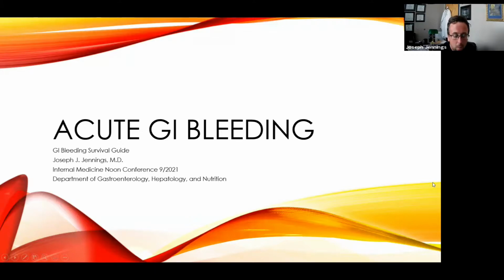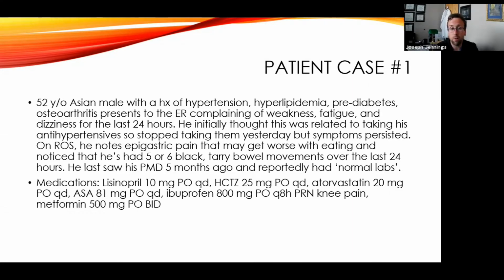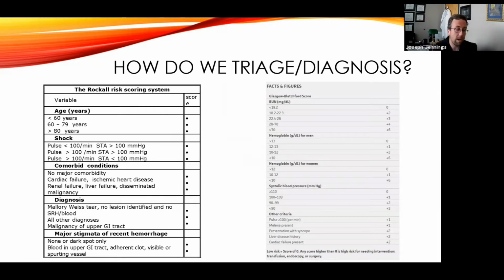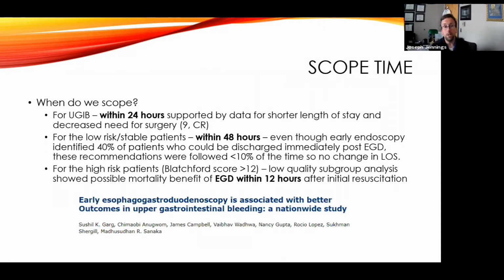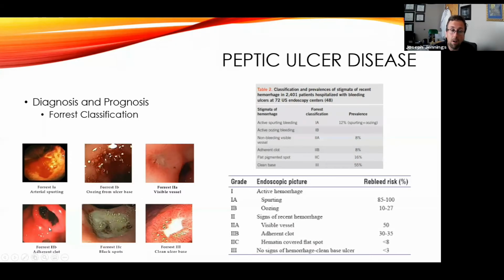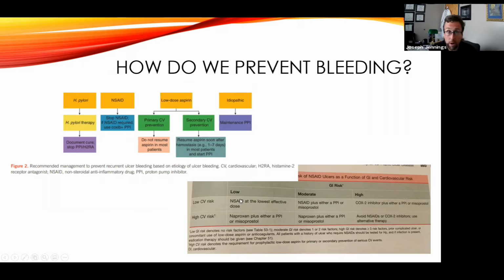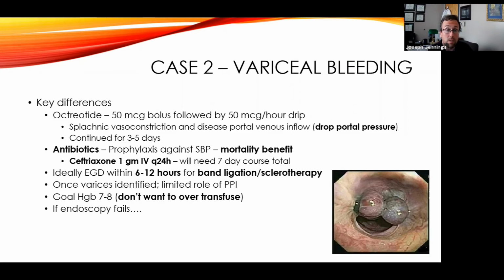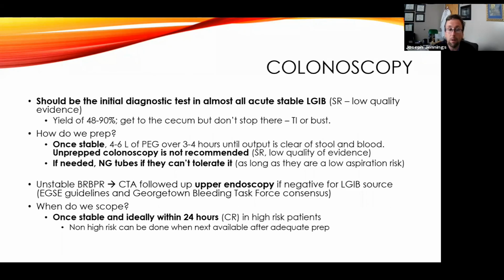Acute GI Bleeding